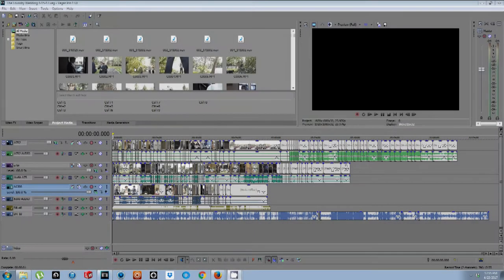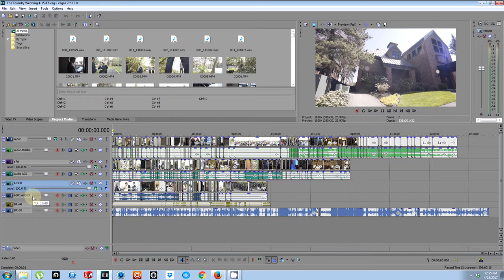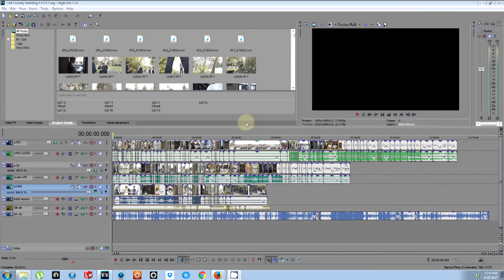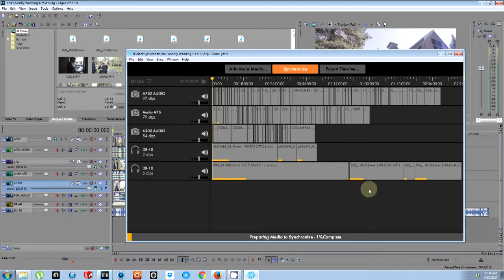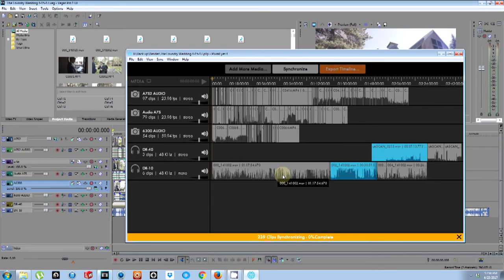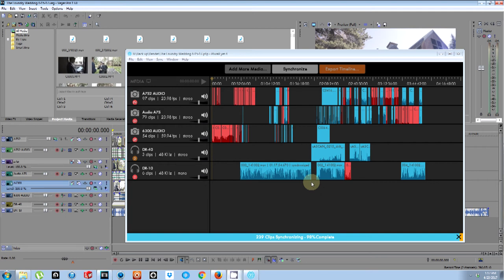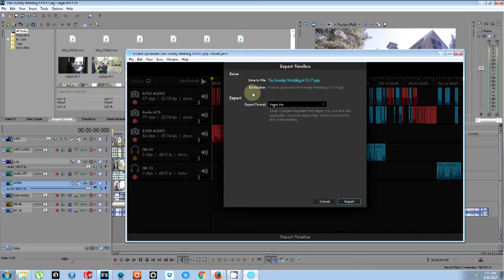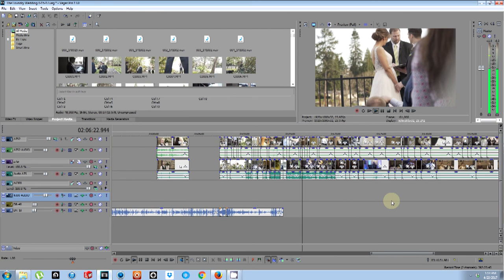Red Giant PluralEyes 4.1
Here is a video of  how PluralEyes 4 and how it can save you a lot of time.